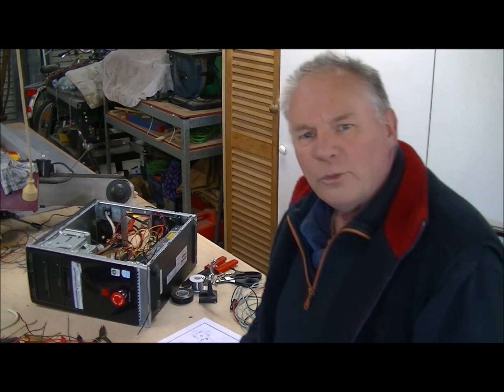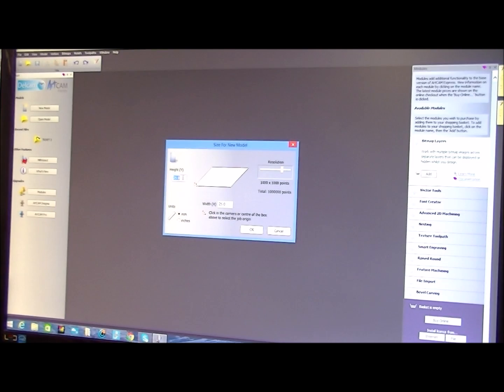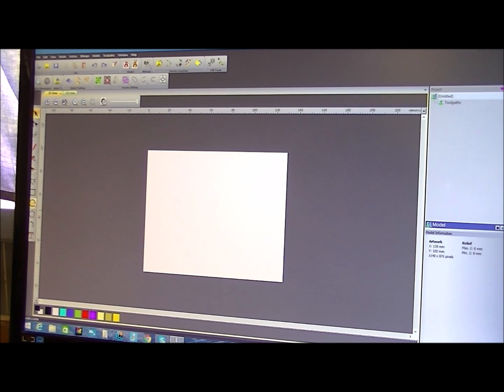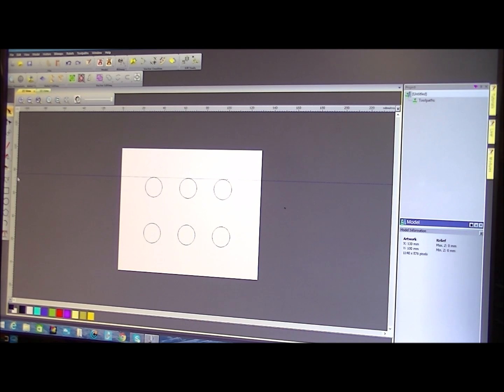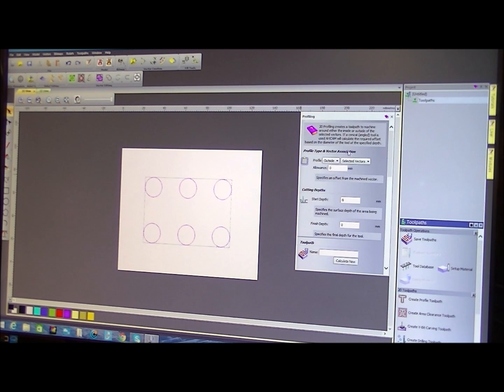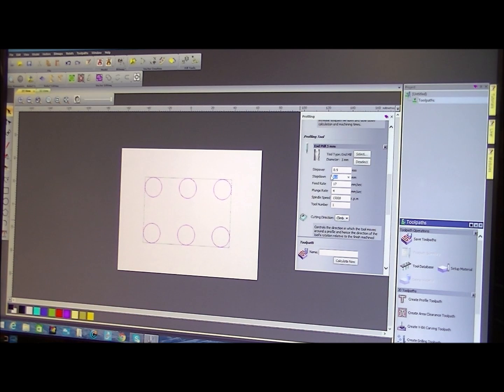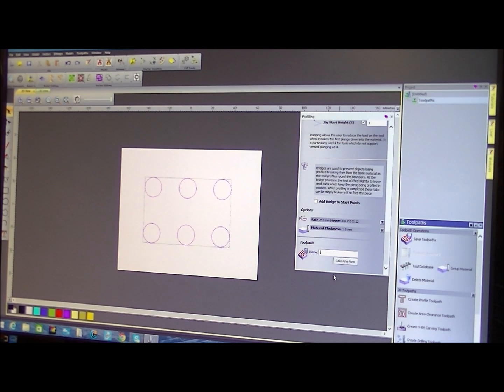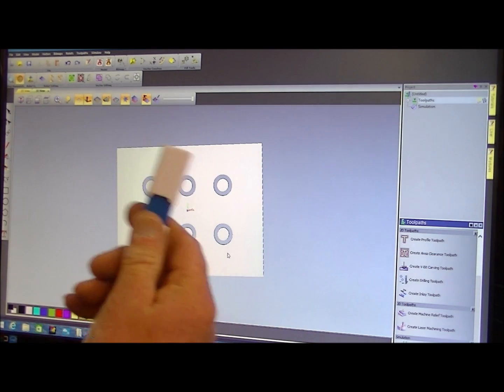133 ArtCAM CAD CAM demonstration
ArtCam CAD CAM demonstration
A Basic tutorial of CAD / CAM, drawing tools, conversational wizards, speeds and feeds within ArtCam.